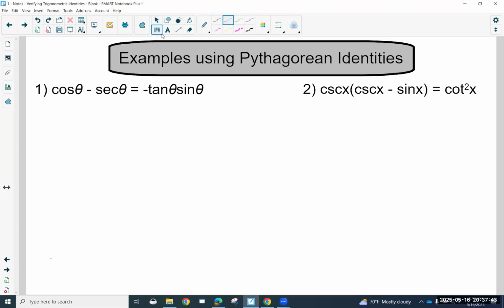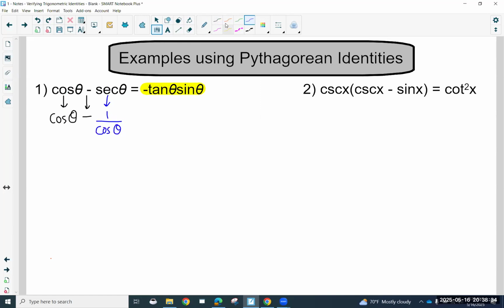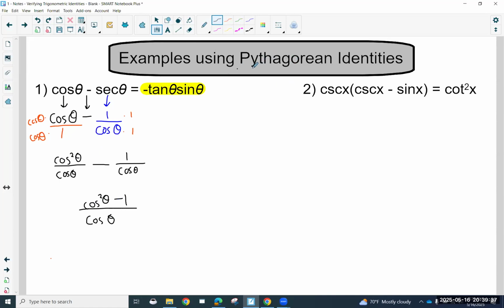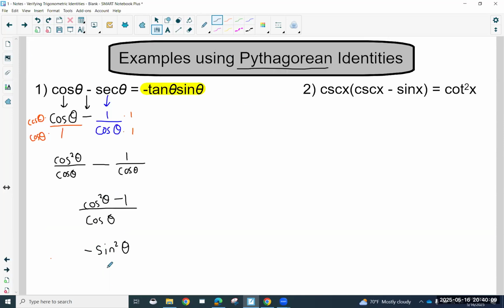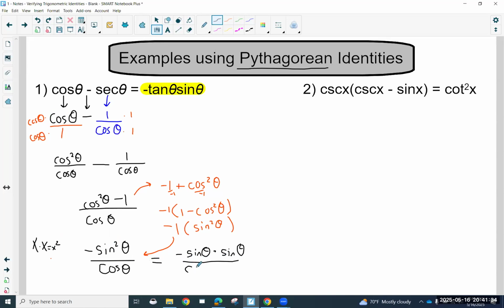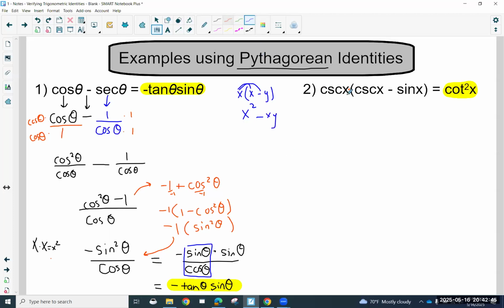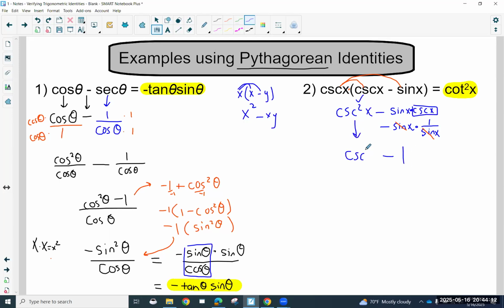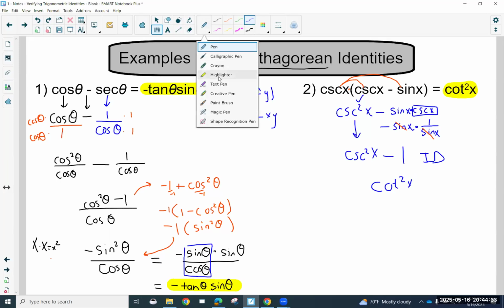Alg 3-Trig - M4L2 - Pythagorean Identities - Examples #1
This video covers 2 examples of how to prove identities using the Pythagorean Identities.